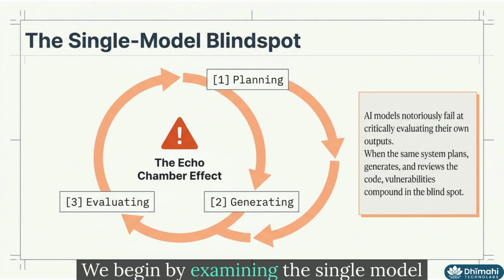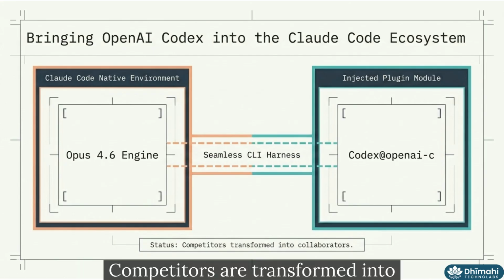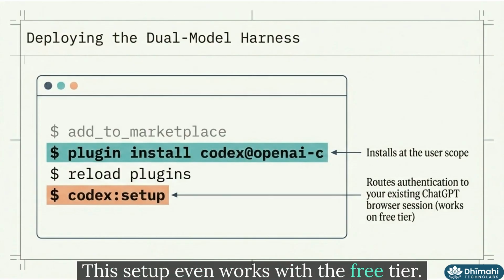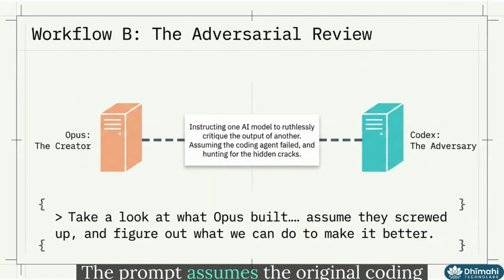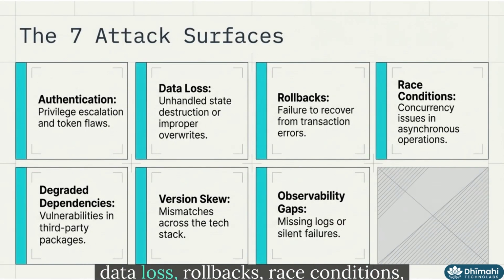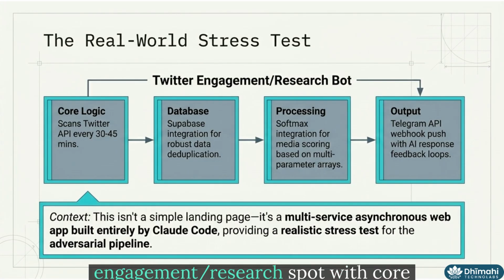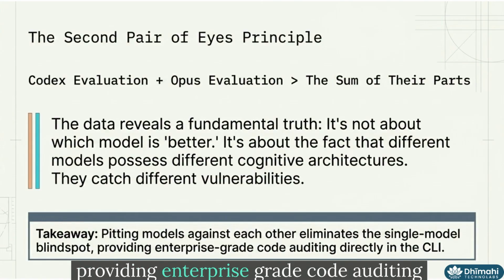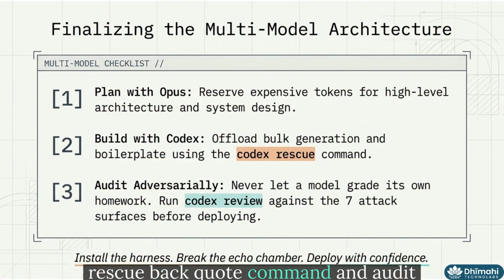AI "God Mode": How to Build Smarter & Save 90% on Coding Costs 🚀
Unlock the true potential of your AI coding workflow. In this video, I reveal how to set up an "AI God Mode" by integrating Claude Code and OpenAI Codex into a single, high-performance harness.

By moving away from a single-model approach, you can eliminate the "echo chamber" effect where AI models fail to catch their own mistakes. This dual-model setup transforms competitors into collaborators, allowing you to build faster while drastically cutting down on expensive token costs.

What you’ll learn in this video:

The Economic Optimizer: How to route high-volume tasks to cheaper models while reserving premium tokens for architecture. [00:51]

Adversarial Code Review: How to use one model to "ruthlessly critique" and fix the code generated by another. [01:41]

Cost Efficiency: Achieve enterprise-grade auditing using a standard $20/month subscription instead of expensive enterprise tiers. [03:25]

Real-World Results: A breakdown of a stress test where Codex identified critical structural errors that Opus missed. [02:45]

Stop relying on a single AI blind spot. Install the harness, break the echo chamber, and start coding with confidence!